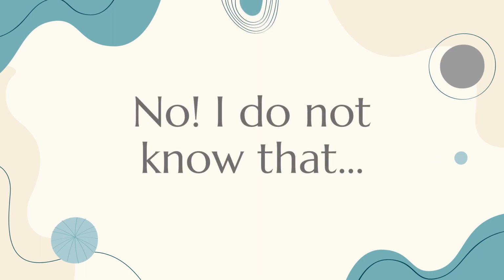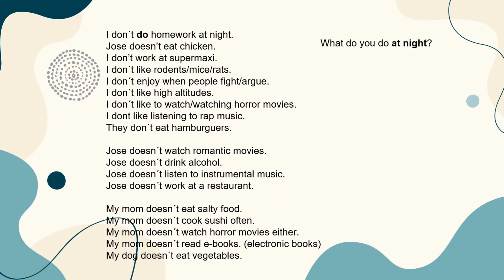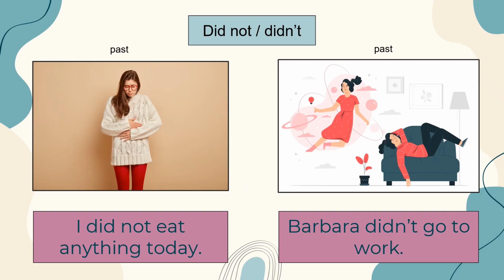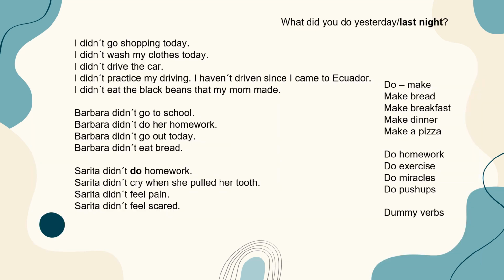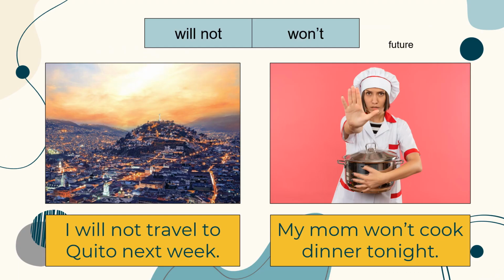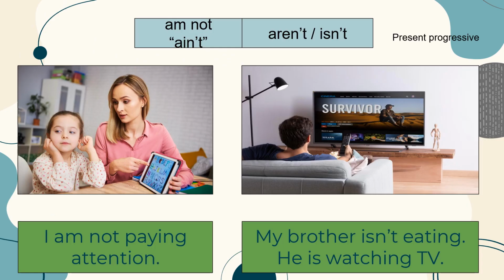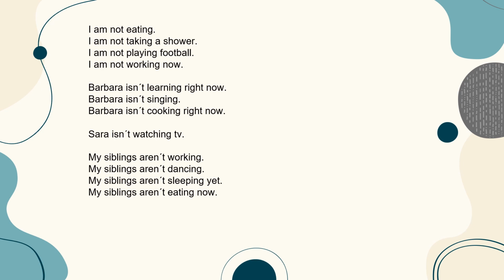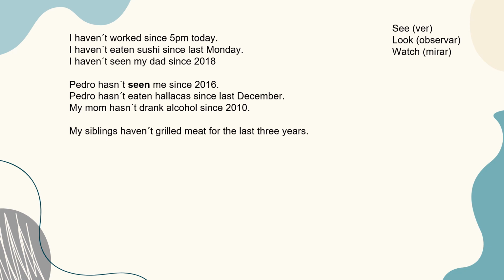Class 6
Negation in all tenses